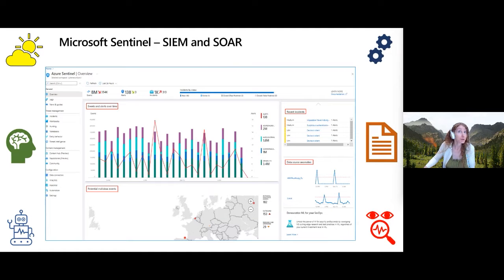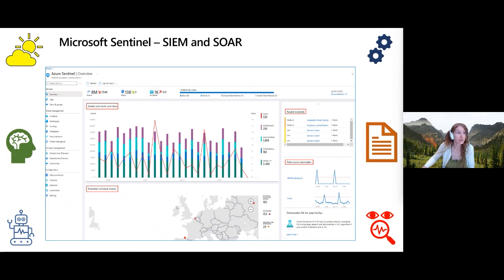Brief overview of Microsoft Sentinel | Microsoft Security Week | Day 2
Watch this snippet that was taken from Cloud Direct's Microsoft Cloud Security Week 2021. In this session, Mark from Cloud Direct and Cassandra from Microsoft spoke about how to conduct a security review for your Microsoft Cloud environment.

This snippet is the fourth of a six-part series and gives a brief overview of Microsoft Sentinel.